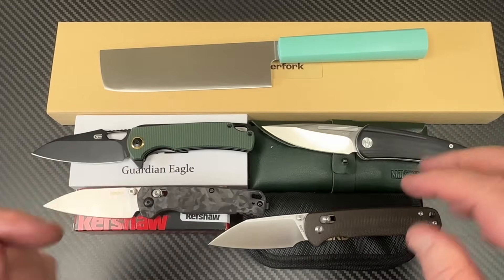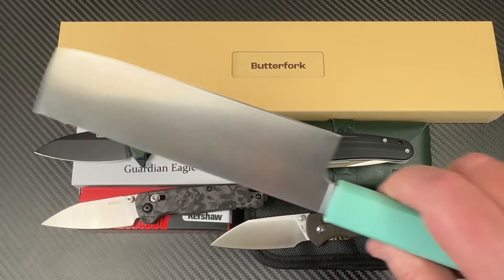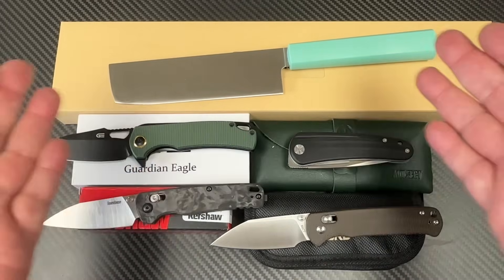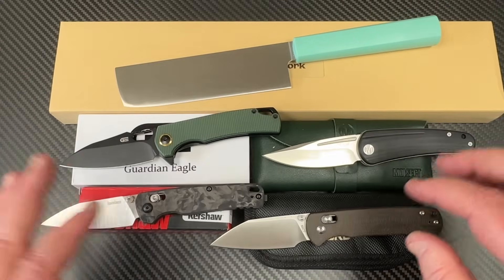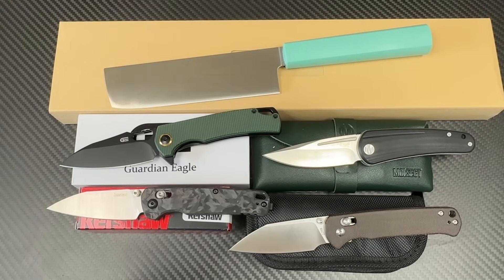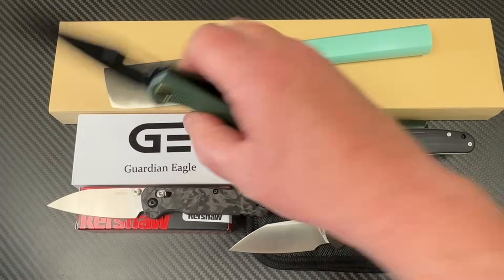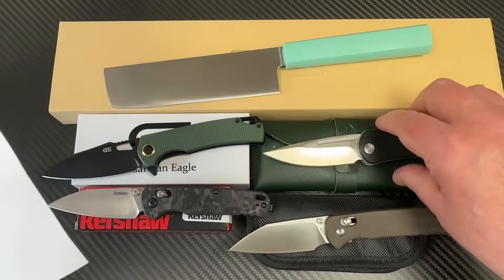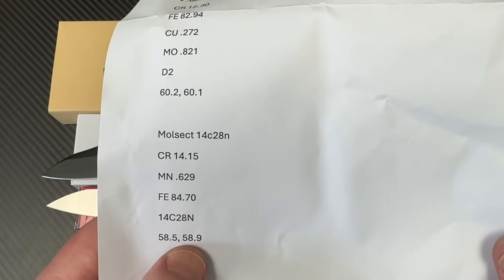Batch 9 Test Results CJRB AR-SFII , Kershaw Magnacut and more ! PMI & HRC results !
Batch 9 test results (XRF elements and HRC Rockwell hardness)

CJRB Hectare AR-SFII
V 1.21
CR 14.80
FE 79.05
MO 4.11
154CM (OR SIMILAR)
58.9, 59.1

Guardian Eagle Unknown
V .667
CR 12.30
FE 82.94
CU .272
MO .821
D2
60.2, 60.1

Molsect 14c28n
CR 14.15
MN .629
FE 84.70
14C28N
58.5, 58.9

Butterfork
V .193
CR 17.82
FE 80.61
MO 1.14
440C (OR SIMILAR)
59.0, 59.1

Kershaw Bel Air  Magnacut
V 4.83
CR 11.00
FE 79.49
NB 2.31
MO 2.21
MAGNACUT
63.2, 63.2

Knife Test Batch Videos

Knife blade steel Test Batch 6  Magnacut is now the focus and how good are these hardness numbers ?

Previous years